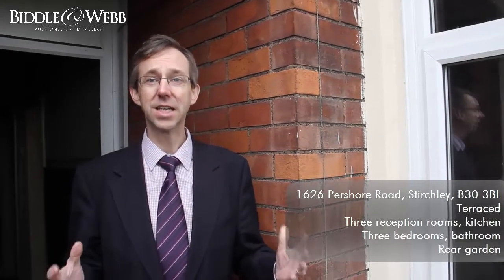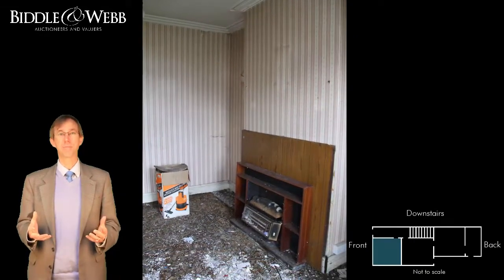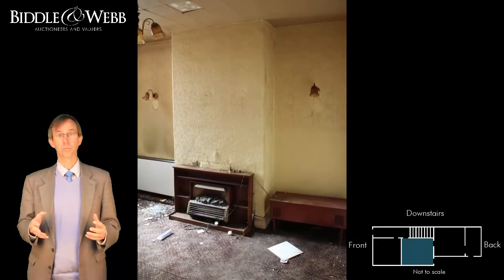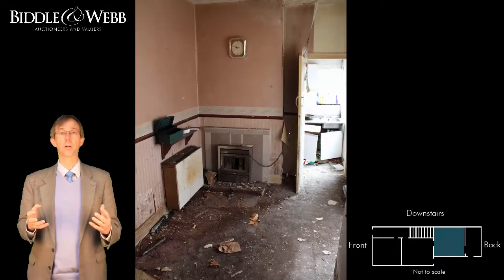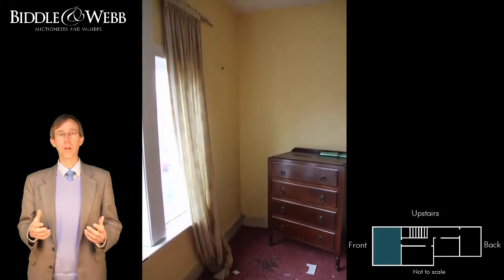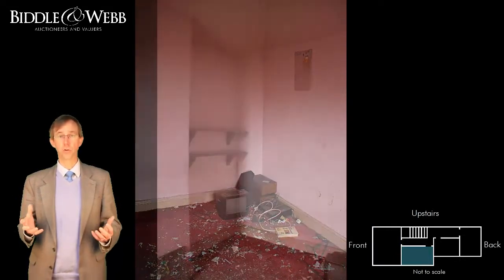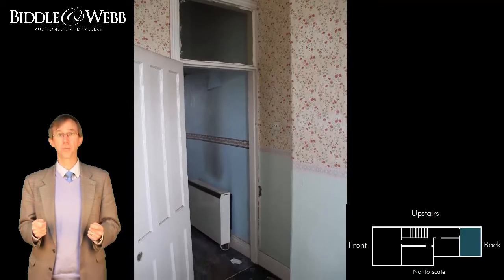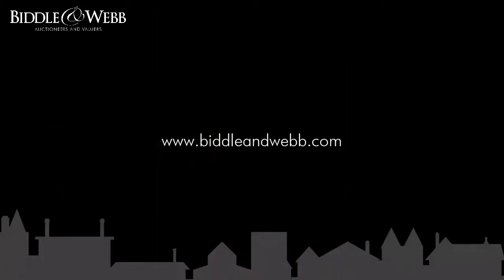Biddle & Webb Auctioneers - Pershore Road Property Tour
Our senior auctioneer, Jeremy Thornton, takes you on a tour of one of the properties going through our first Property Auction.